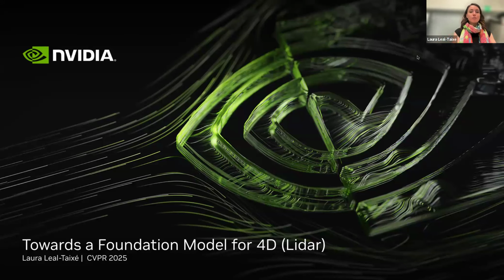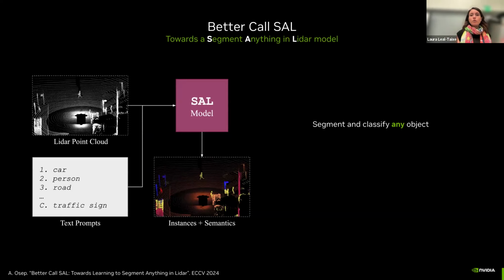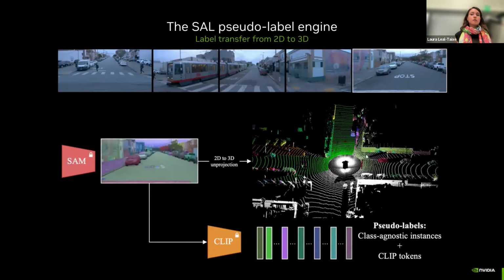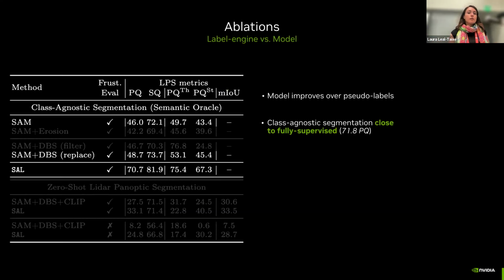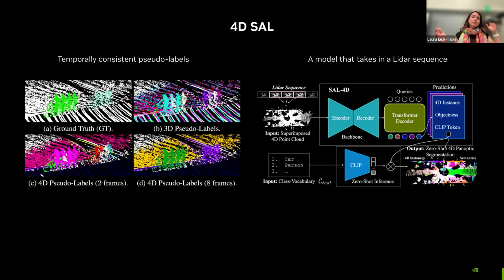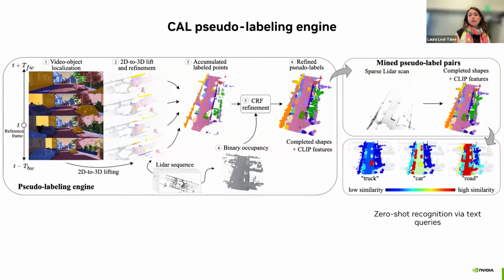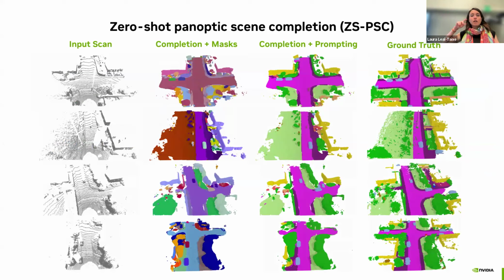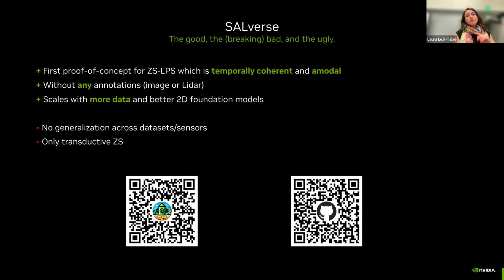Towards a Foundation Model for 4D Lidar (Laura-Leal Taixé, NVIDIA)